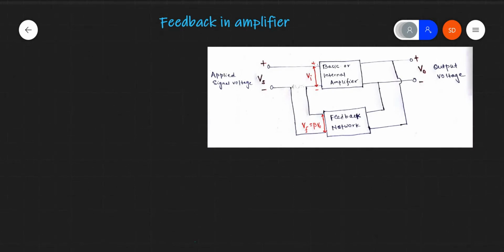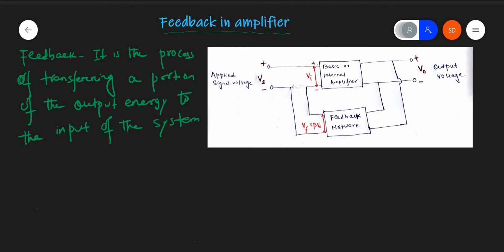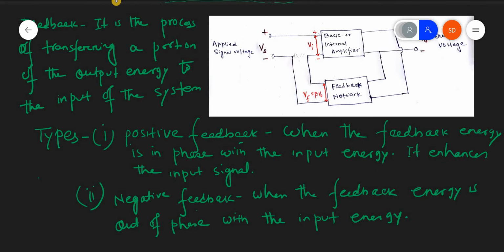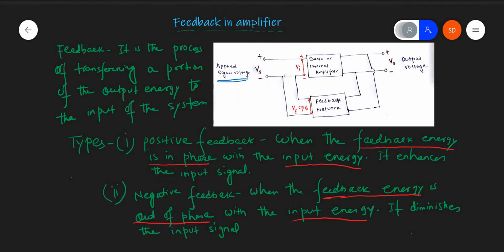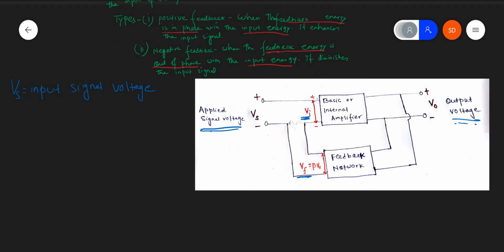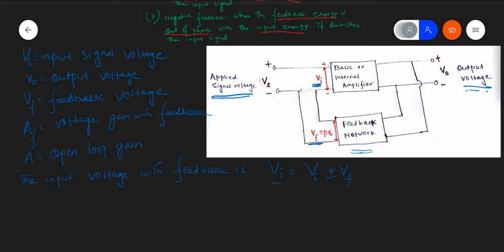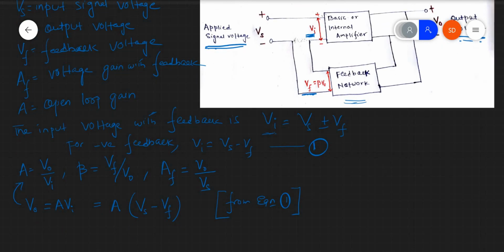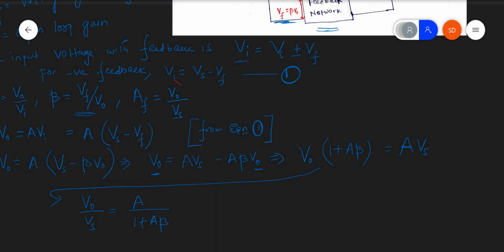FEEDBACK IN AMPLIFIERS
In this video I have discussed about the concept of feedback in amplifiers with types of feedback.